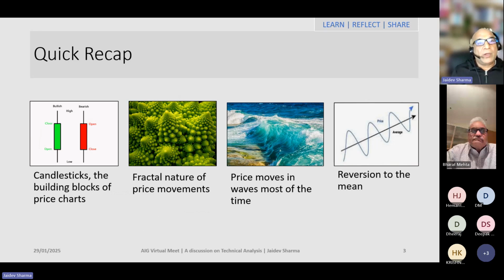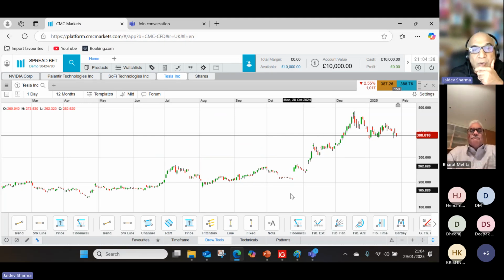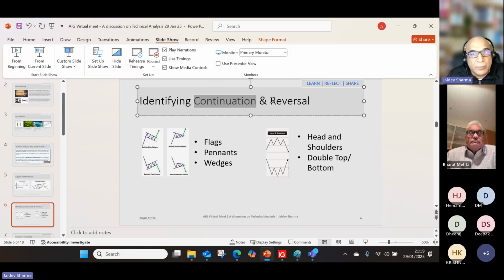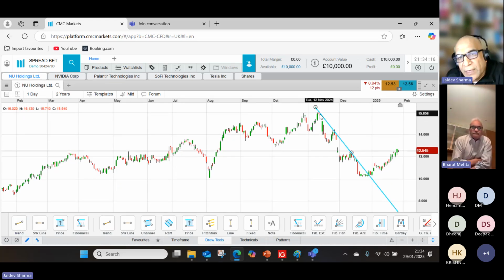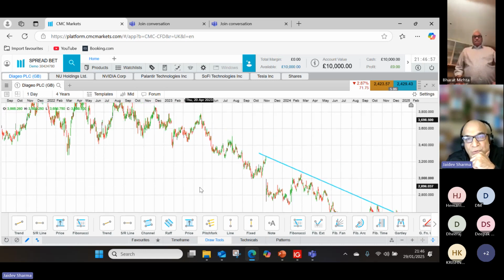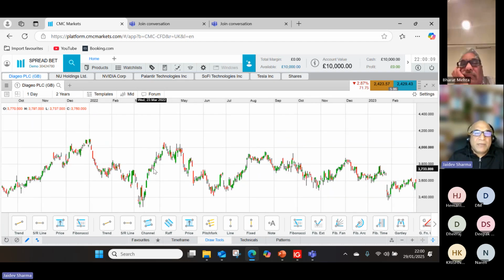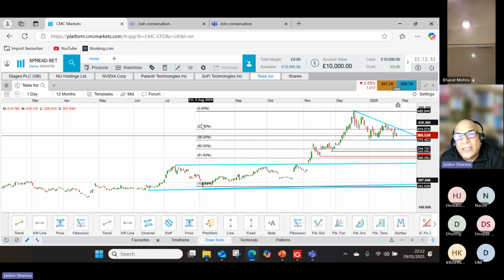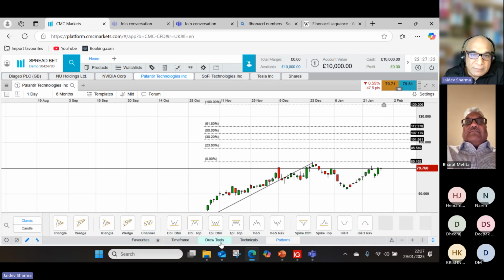Basics of Technical Analysis - Part 2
Basics of technical analysis suitable for beginners in stock trading and investments

This video was set up as a group call with fellow investors where we explore how to carry out technical analysis. You will learn how to interpret candlestick patterns, spot trends, find demand supply imbalances, and use essential tools like Fibonacci and RSI to make informed financial decisions. Whether you're a beginner or looking to refine your skills, this step-by-step guide will equip you with the knowledge to analyze stock market charts effectively. Unlock profitable trading strategies and maximize your investments today!"